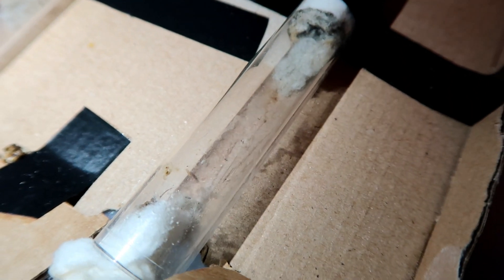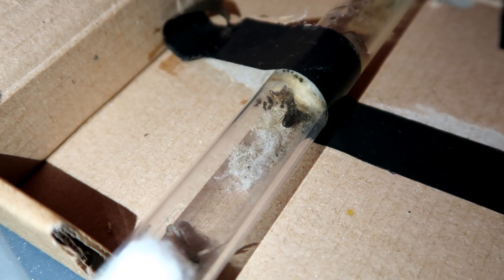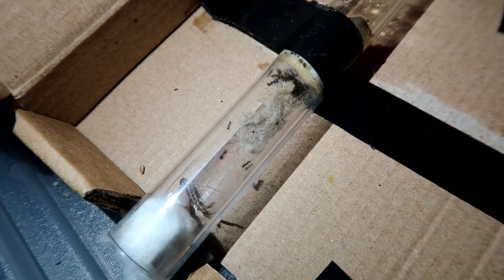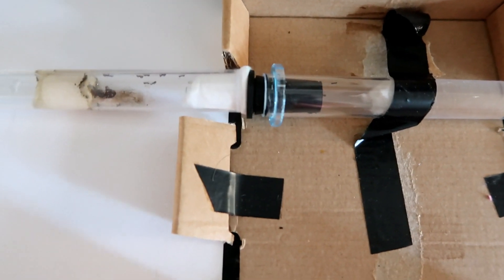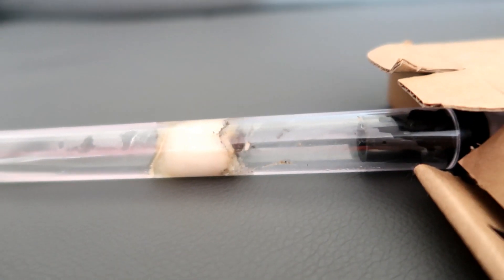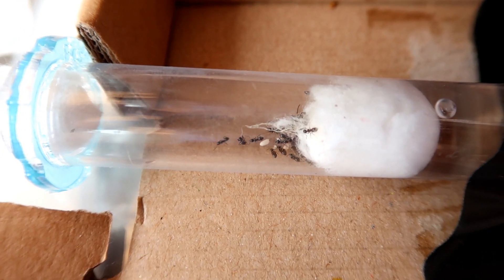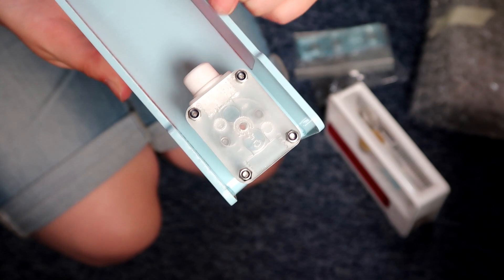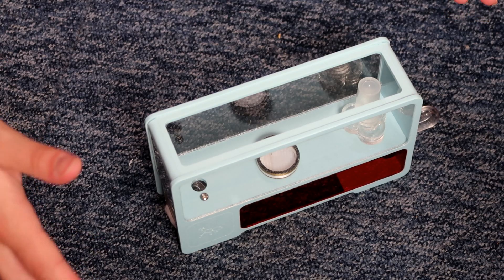QUEEN ANT ESCAPES & Colony Gets A New Home | Ants Ep 8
This video is full of ups and downs, some quite dramatic. Here's an update on the Harvester Ant Queen, and the Black Garden Ant colony!